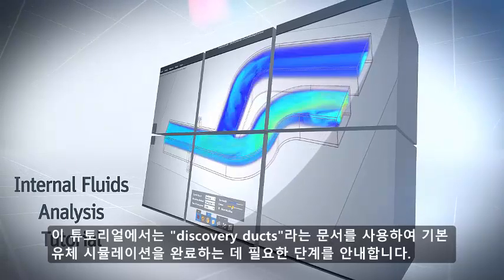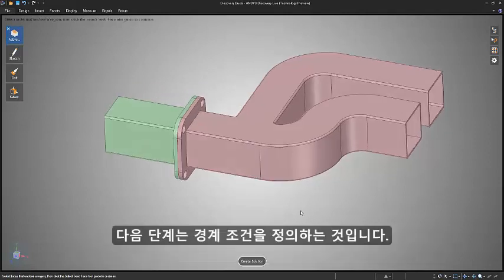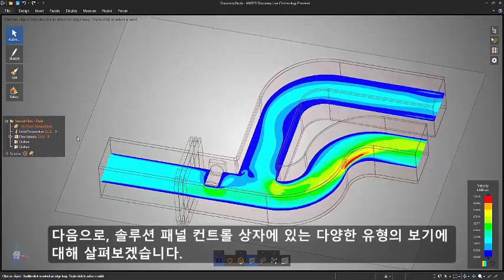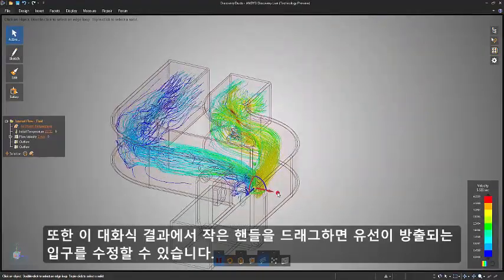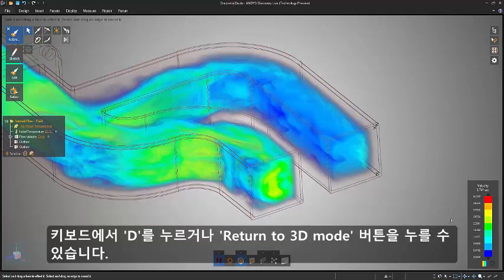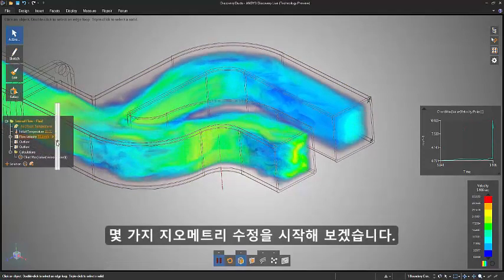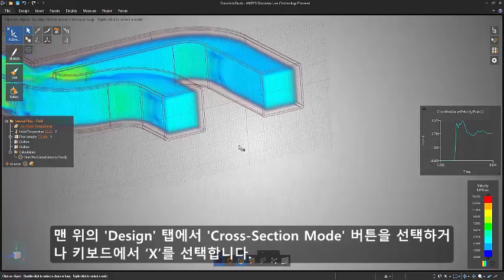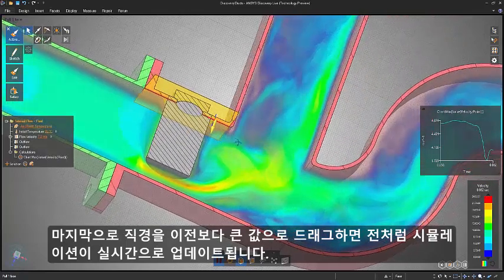Discovery Live - 내부 유체 해석 튜토리얼(Internal Fluids Tutorial)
본 튜토리얼 영상에서는 Discovery Live를 활용하여 기본 유체 시뮬레이션을 완료하는 데 필요한 사항들을 안내합니다.